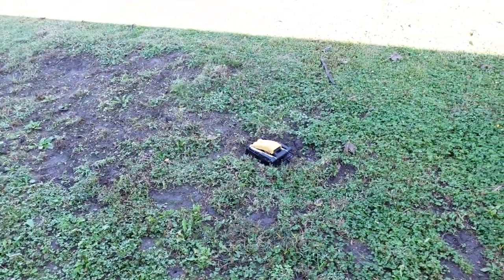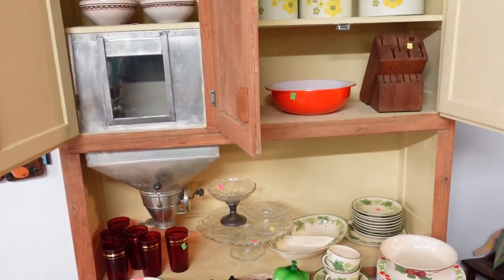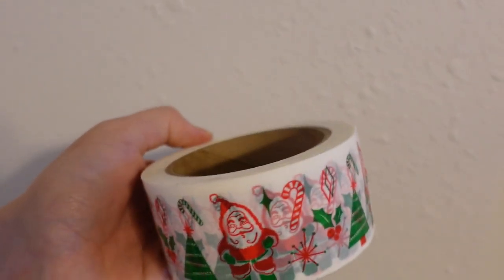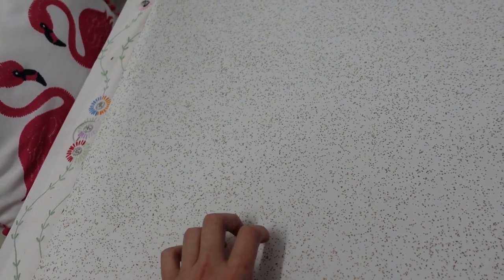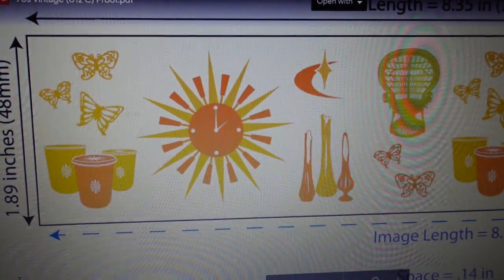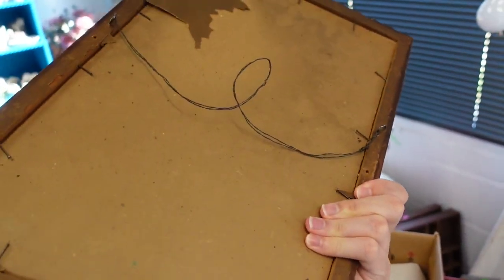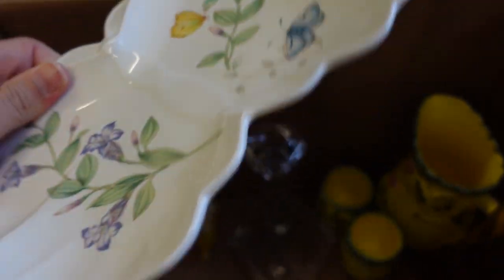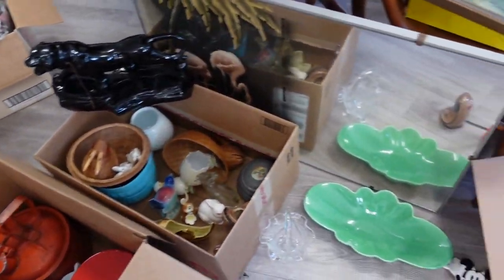Vintage Shop Vlog! New Shipping Tape Business... Things are a Mess, Like Usual Around Here…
I've started selling pretty shipping tape! It's a new business idea that I've been dreaming up for a while and finally see it coming together! You can pick  some up here: Realniftyvintage.com

I've also been busy at the shop getting it ready for my pop-up sale on Oct. 23rd and 24th from 9am-5pm!